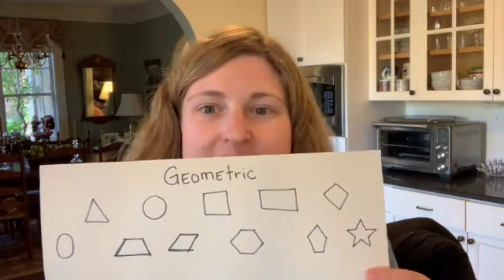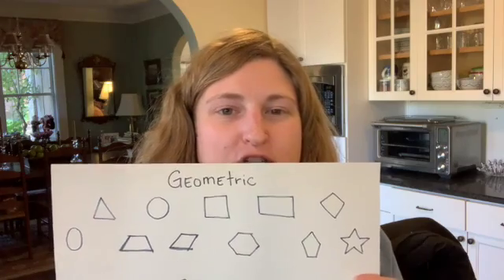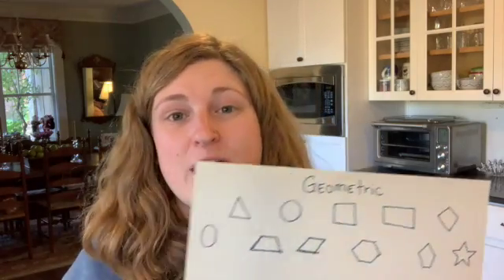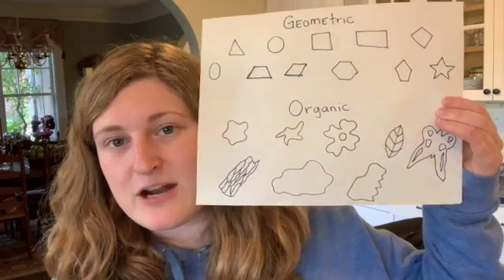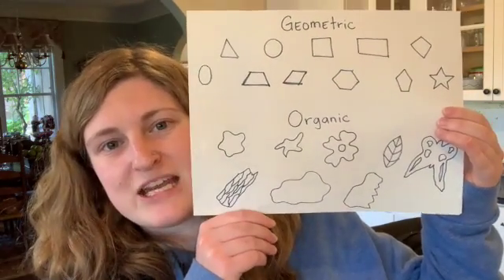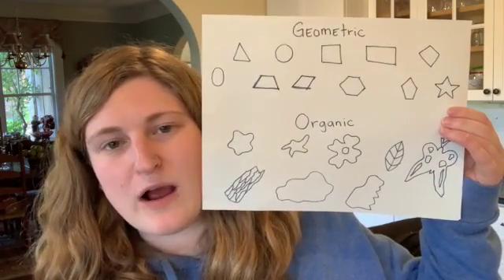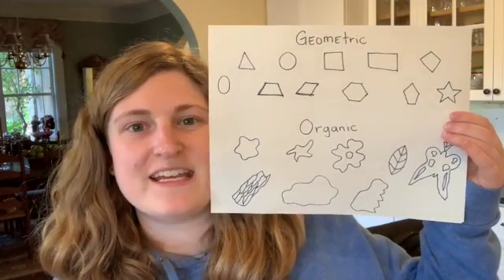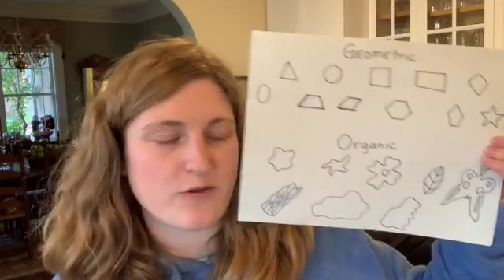Kinder Wacky Shape Monster Part 2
This video is about Kinder Wacky Shape Monster Part 2